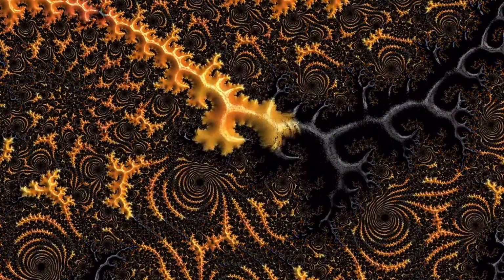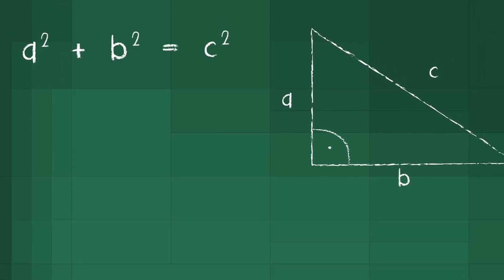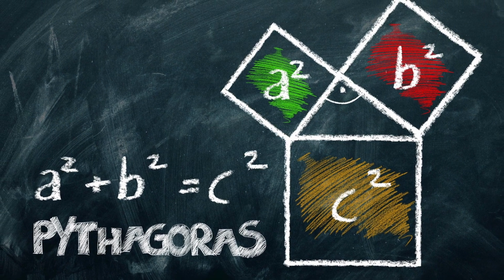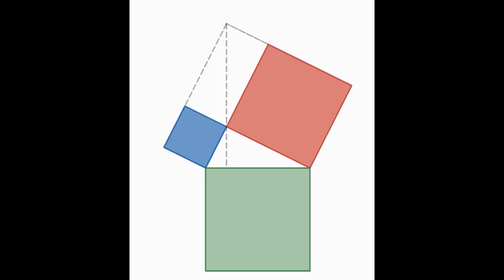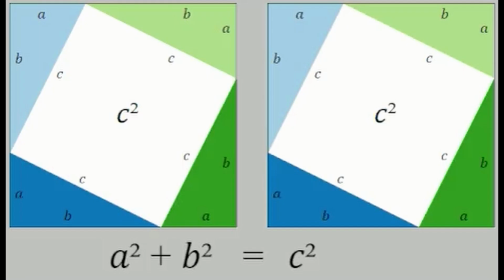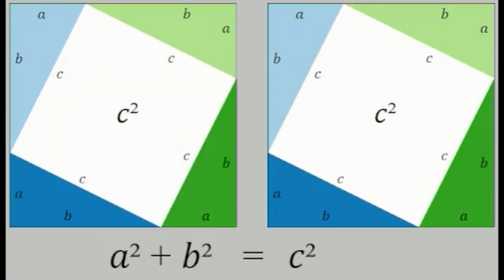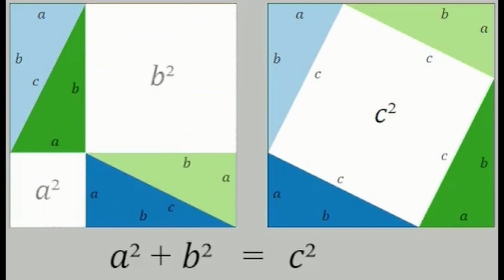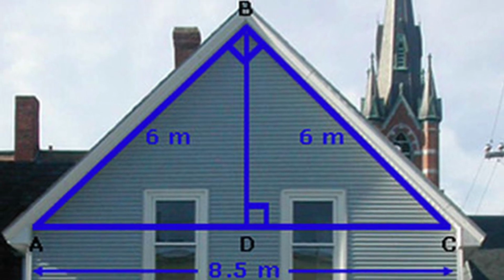Pythagorean Theorem Explained: What it is and How it Works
In this video, we explore the Pythagorean Theorem, a fundamental concept in mathematics that has been used for thousands of years. We explain what the theorem is, how it works, and its practical applications in fields like architecture, engineering, and physics. Whether you're a student learning about the theorem for the first time or a professional using it in your work, this video is an essential guide to understanding the Pythagorean Theorem.